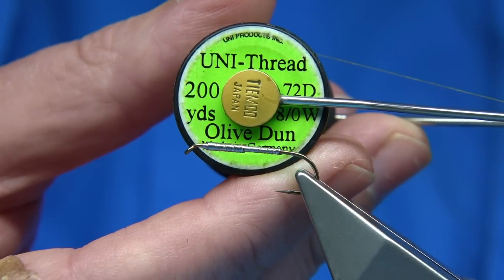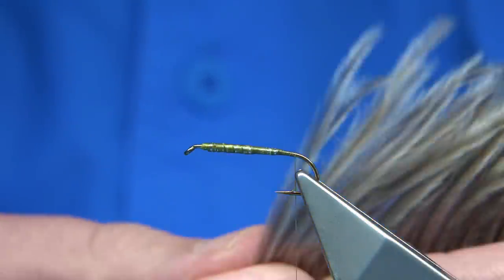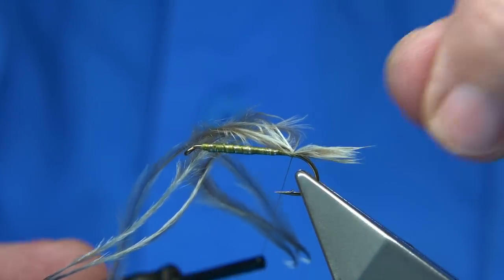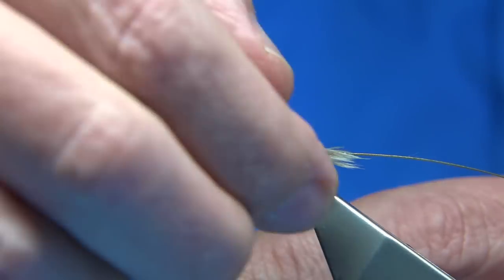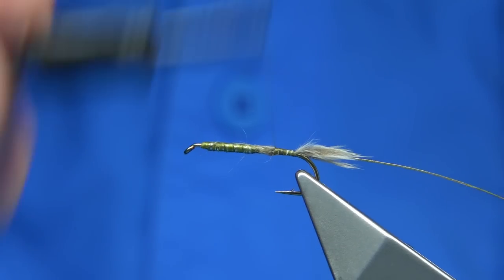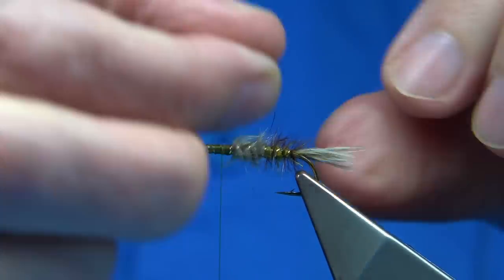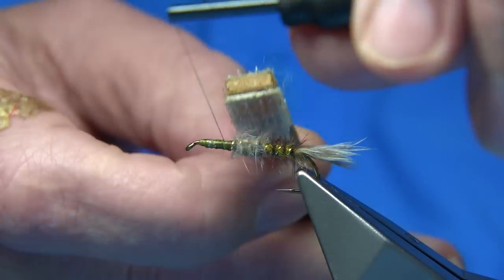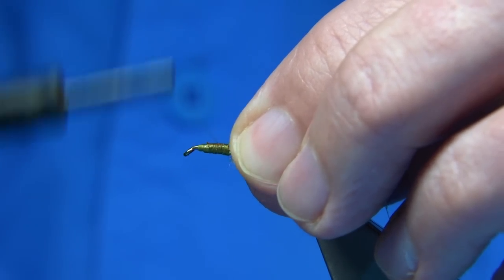Tying a Large Mayfly Nymph for both Rivers and Lochs (Ephemera Danica)..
Ephemera Danica..
Materials Used;

Hook, Size 8 Traditional Lure
Underbody, Lead Wire or Tape
Tail, Natural Grey Ostrich or Emu Herl
Body, First Part, F.M Euro Nymph UV Light Olive and dyed Brown Ostrich Herl
Second Part, F.M Euro Nymph Cream Pearl and Natural Grey Ostrich or Emu
Thorax Cover, Pheasant Tail Fibres
Thorax and Head, Glden Olive Dubbing and Har's Mask Fur Mixed Together
Legs, Dyed Golden Olive Partridge and Dyed Cinnamon Grey Partridge